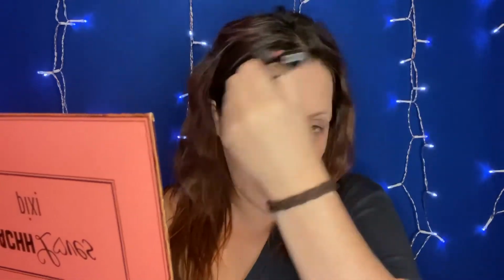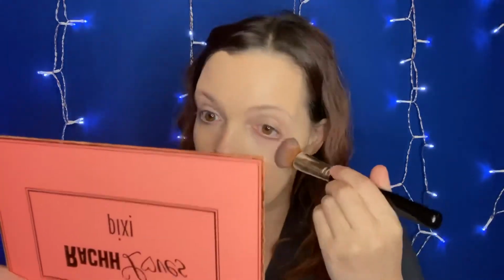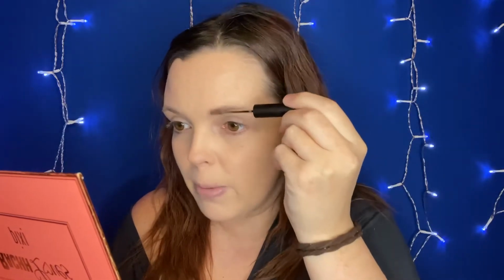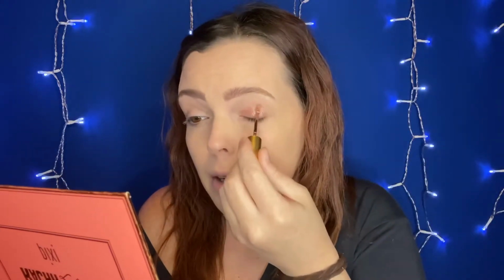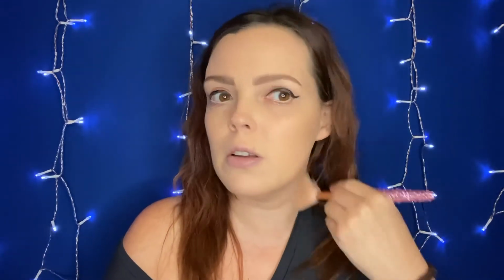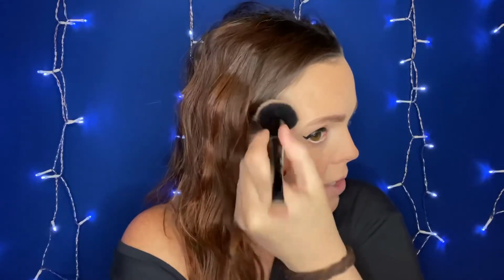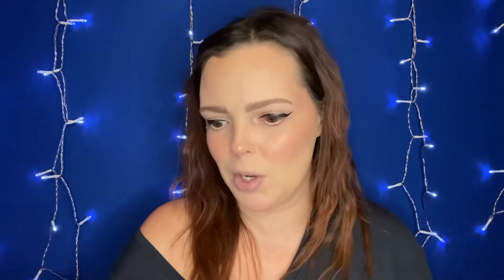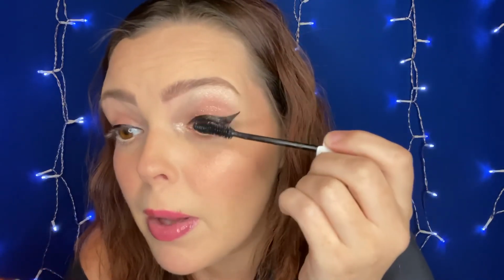Trying New Makeup K-Beauty Edition - YesStyle Glow Up Campaign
I got to pick out some K Beauty Makeup from YesStyle for their Glow Up Challenge and I’m trying it all out in camera for you guys today. Hope you enjoy!

**Use my Rewards code at Check out to save

**PRODUCTS MENTIONED**

**INFLUENSTER REFFERAL LINK: Sign up for a chance to get FREE stuff for an honest review!!!

**INQUIRIES**